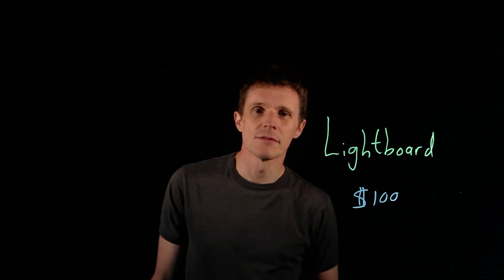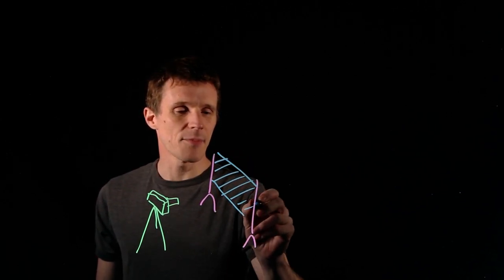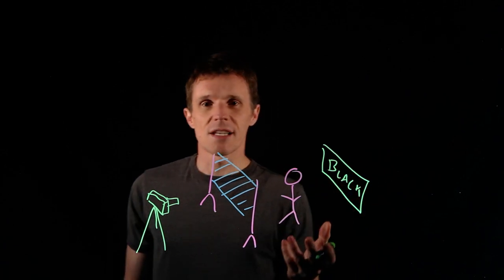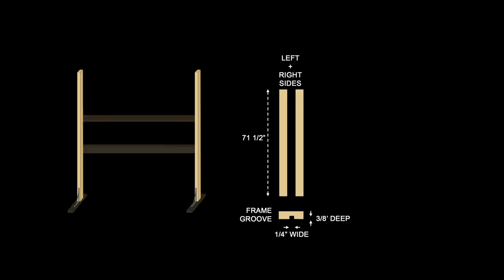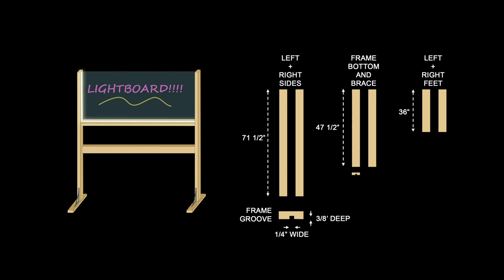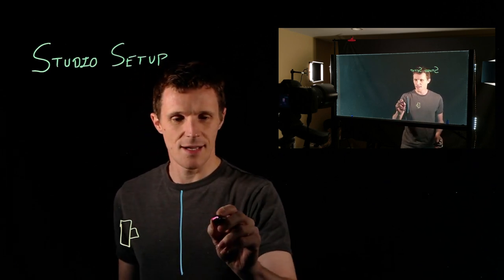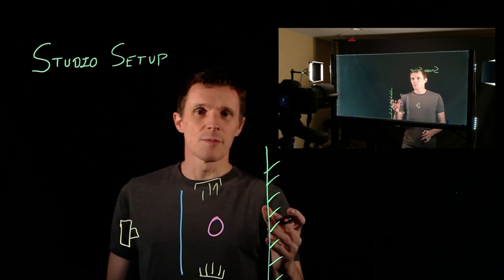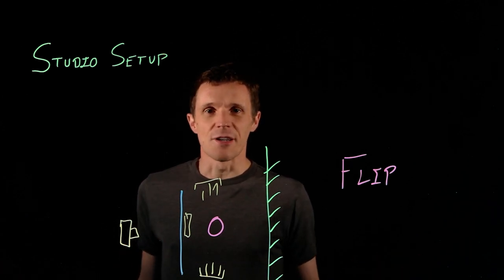Building and using a low-cost Lightboard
There is not a lot of original thought here, most of this design and studio layout were taken from other lightboard guides. Credit to those that went before, specifically:

Elisa Valkyria - How to Build your Own LIGHTBOARD / Light board DIY Fast and Easy
NOTE – great to get you inspired though I did build a prototype using this plan and it is difficult to make sturdy

Jules White - Building a Low-cost Lightboard for Video Lectures

How to Make a Lightboard for Less Than $100 (Step-by-Step, With Illustrations)

Shopping list:
Lightboard materials
Strip lights

3 2x4x10’ studs

Plexiglass (see notes below)

Shelf brackets (any heavy duty brackets should be fine)

Notes on plexiglass size. I was looking for glass that was close to ¼ inch thick. This would be rigid enough and would be snug in the slot made for the LED lights. I found a 2’ x 4’ x 0.22” sheet which I used in the frame. The aspect ratio of this pane is not ideal, a 3’ x 4’ sheet would be better but that was hard to find. I also found that this pane has tiny imperfections in it and it becomes opaque when you turn the lights up, something which didn’t happen with my cheaper, thinner prototype.

Random thoughts:
Use a slightly damp microfiber cloth to clean the glass. Never use Windex or similar.
Short (5m) videos are best, and you need to think through your layout ahead of time